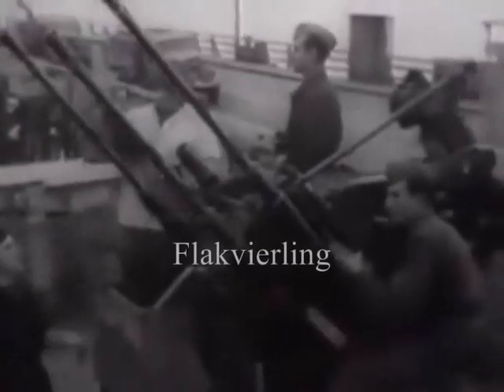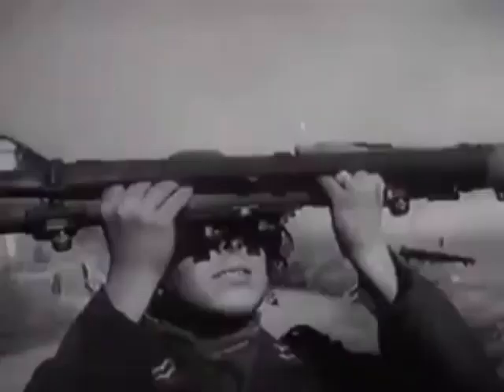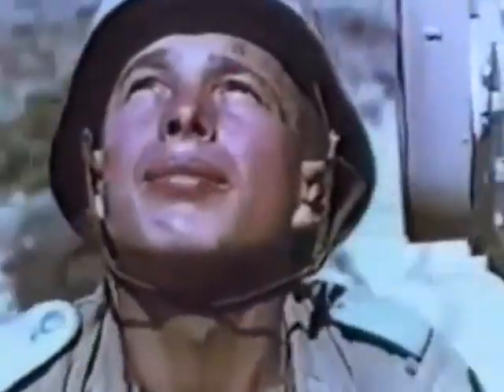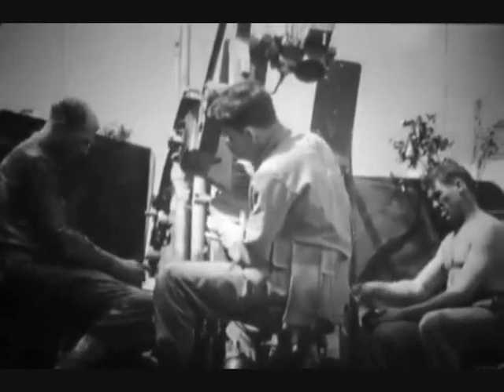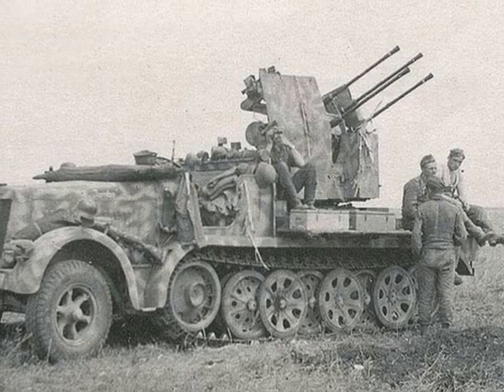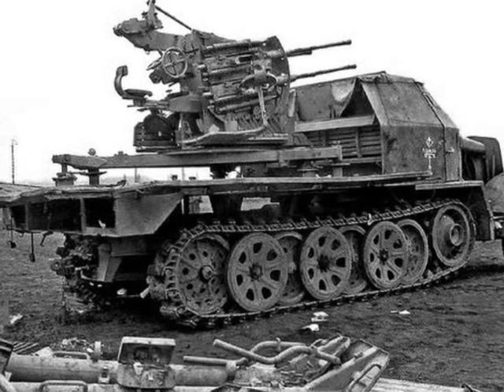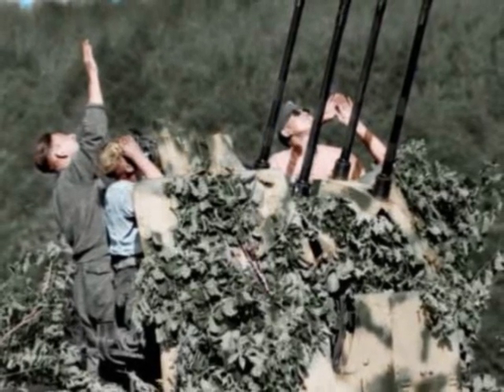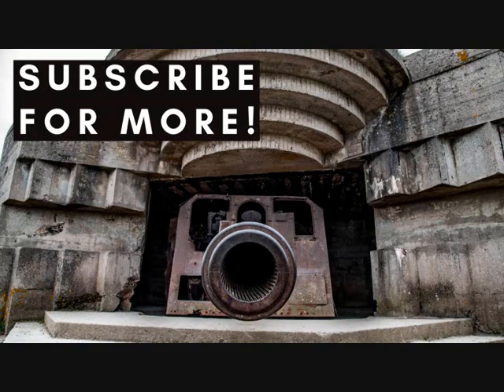Self-propelled 20mm Quad Flak (Sd. kfz. 7/1) – ‘Meat Chopper’ of the German Army